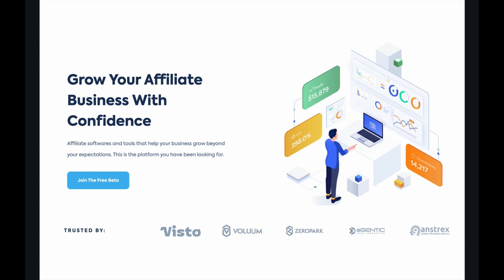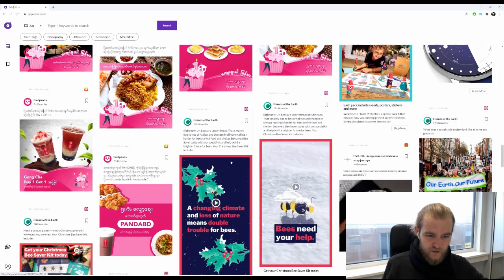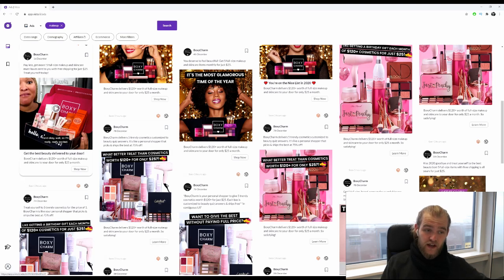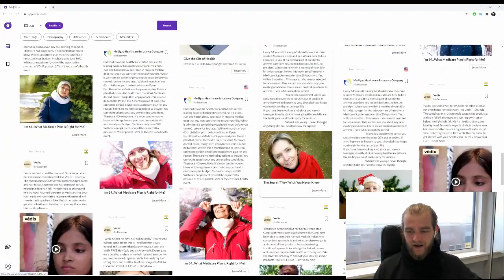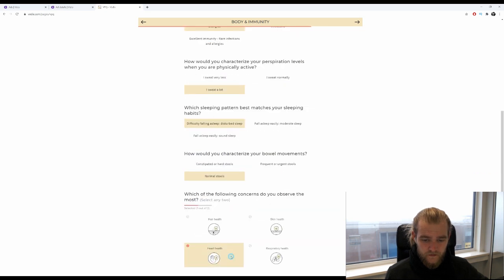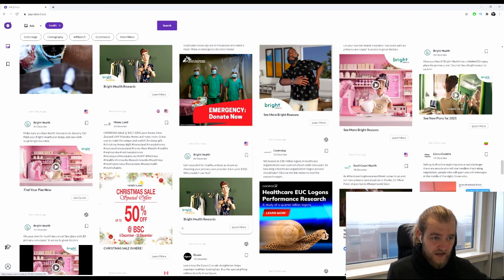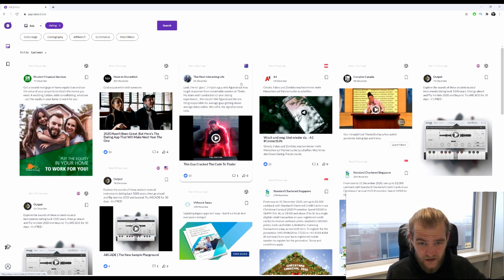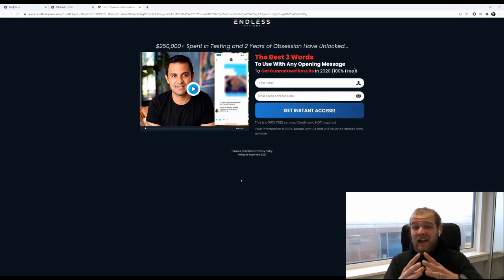Make Money with Facebook Ads using Visto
Do you know which vertical to promote during the holiday season? And how can you increase the profit?

Deberoo coach, Stanley Steen, will discuss with you what makes an add successful and what not. Using the Visto spy tool, he will give you some valuable tips on promoting in Q4 with the holidays coming up!